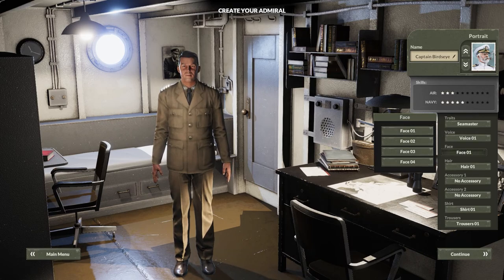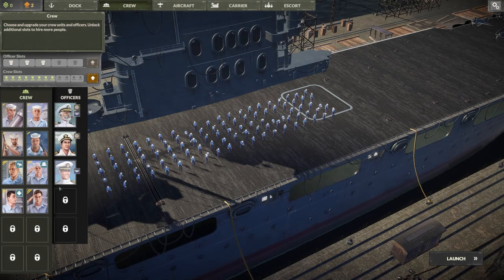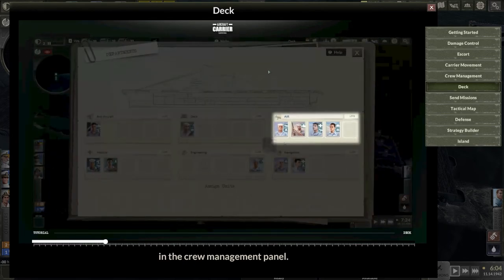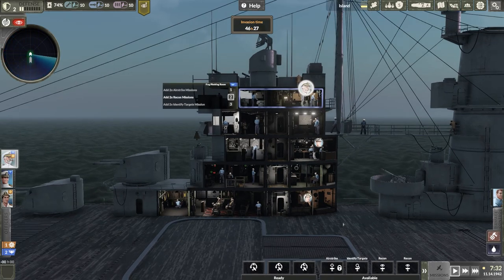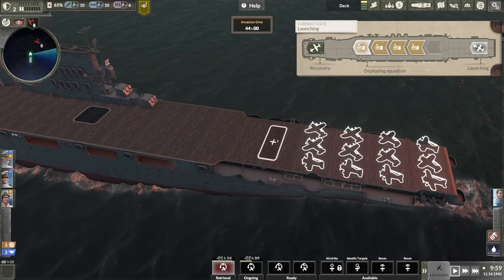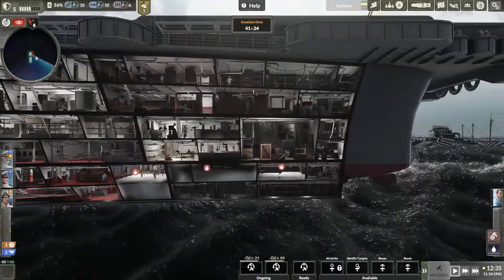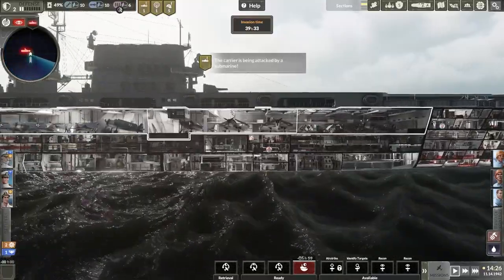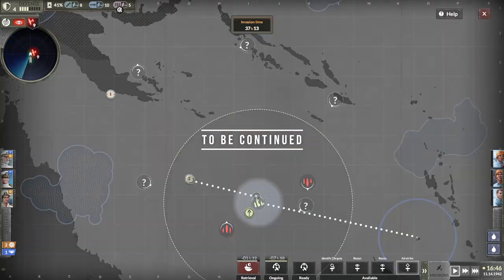All Hands On Deck | Aircraft Carrier Survival Prologue | Part 1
Today we check out ACS: Prologue. A cool micromanagement war simulation where we take control of an aircraft carrier in WW2 during the war in the pacific.

On this channel you will find a huge variety of content. I am a variety gamer and this channel will reflect my taste in the diverse genre of games. Everything from FPS to city buiilders and racing to strategy. There really is something for everyone here.